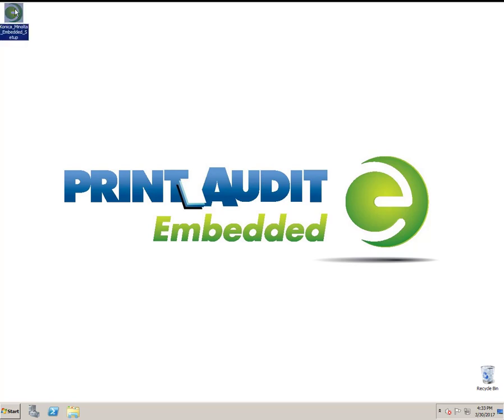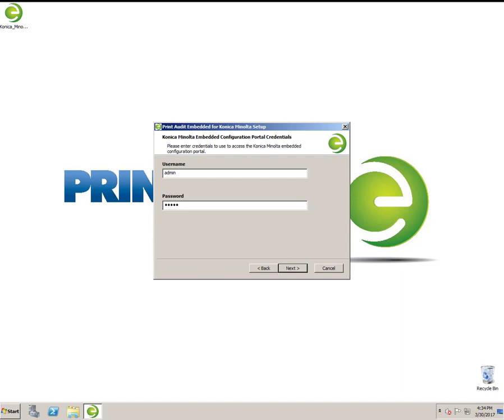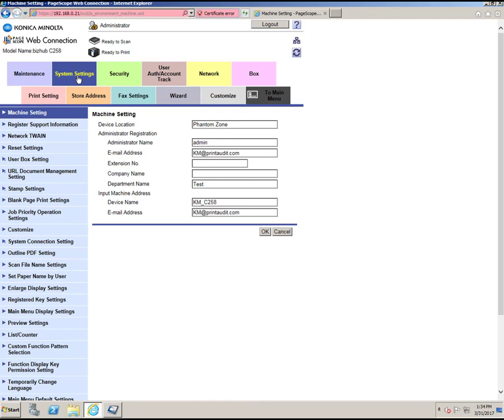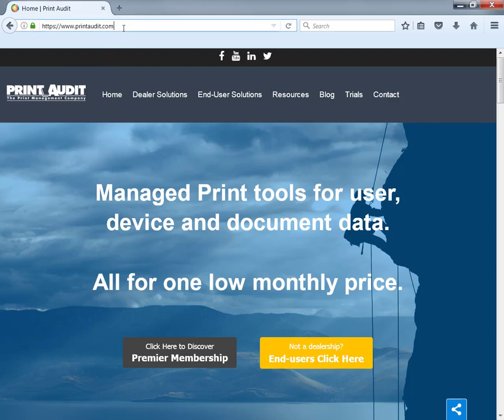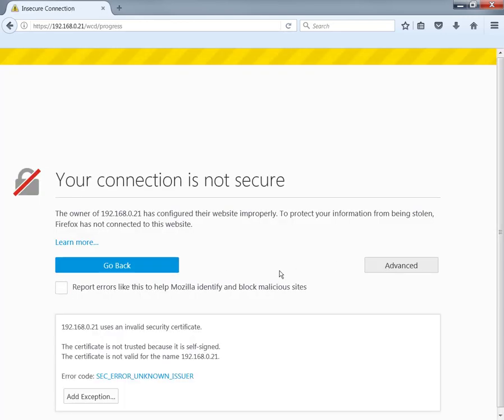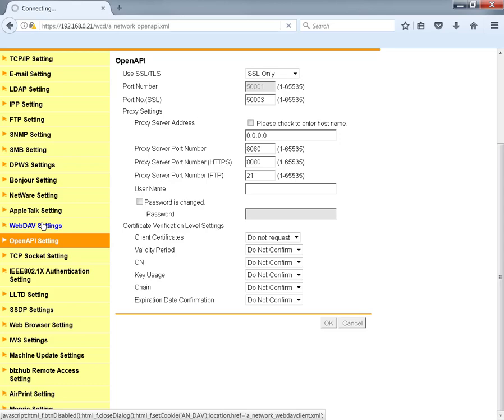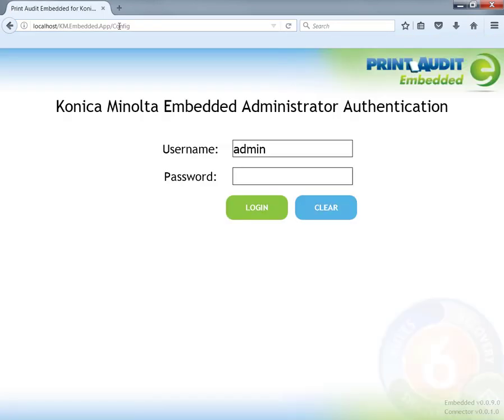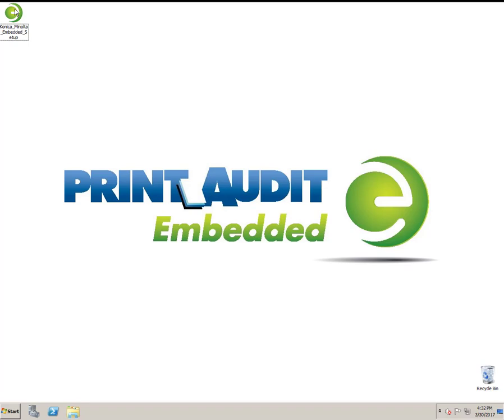Print Audit Embedded: Konica Minolta Install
This video will walk users through how to install Print Audit Embedded for Konica Minolta devices.